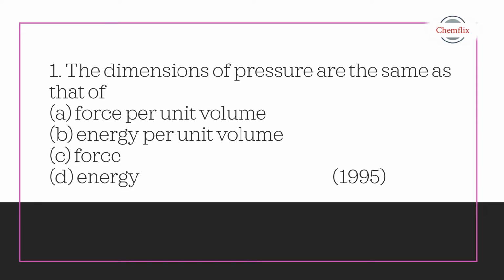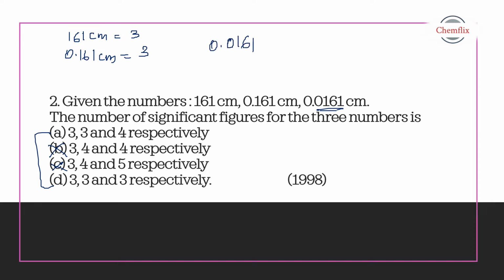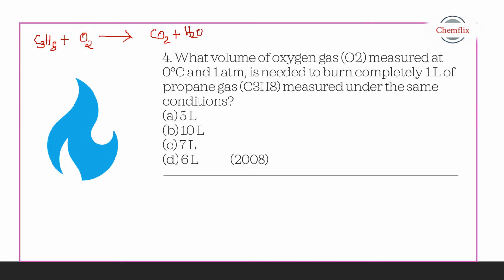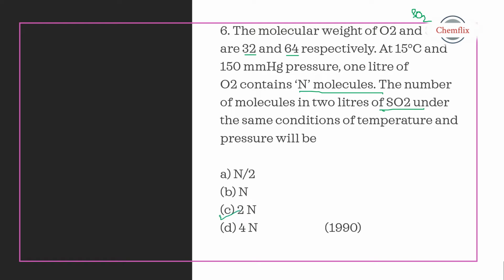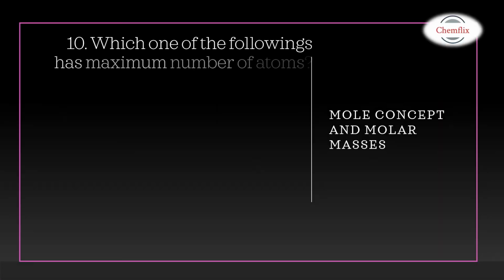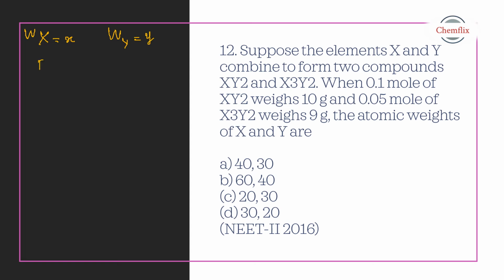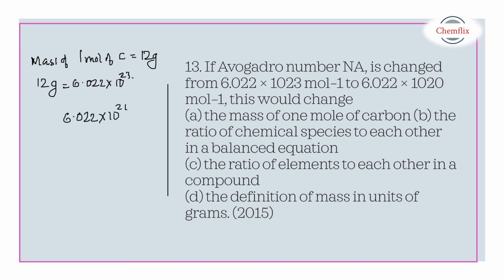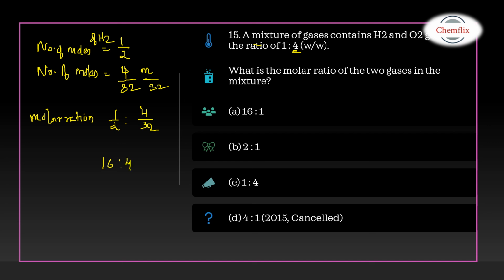PGT CHEMISTRY SERIES|KVS\NVS\NEET|JEE| FOR OTHER TEACHING EXAM JOBS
Dear guys...Syllabus of KVS PGT Chemistry..